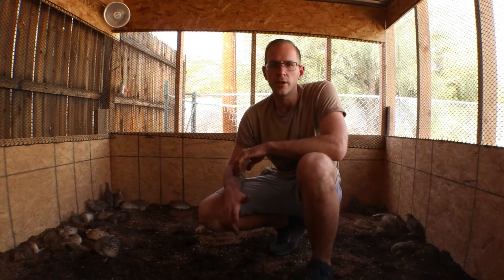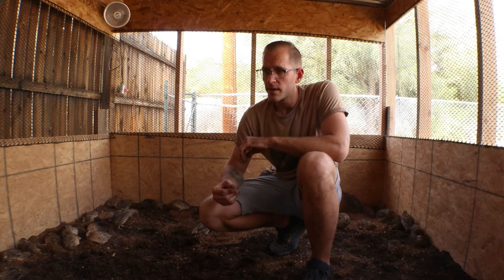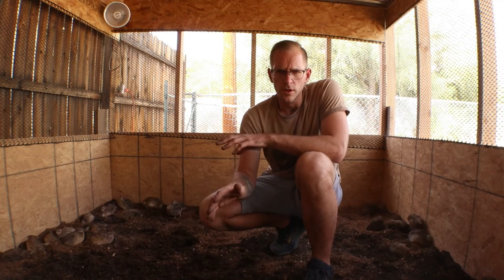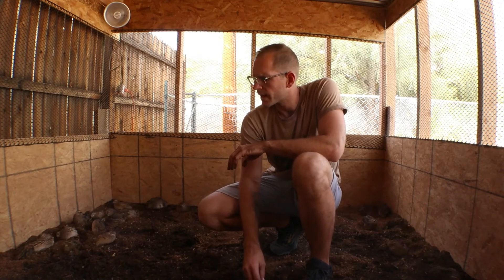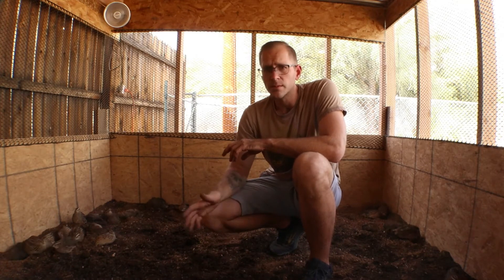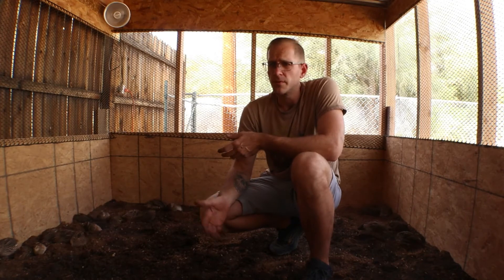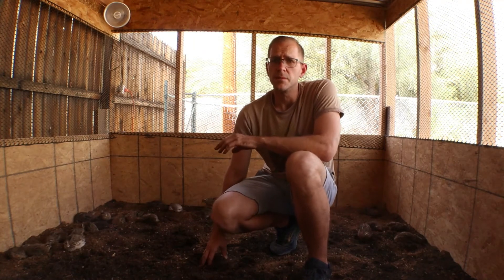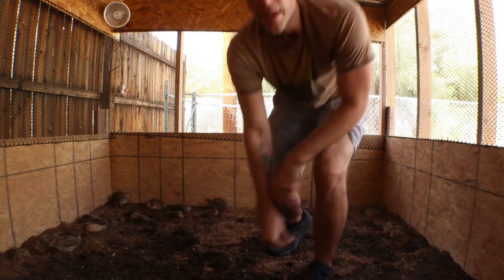What I use as bedding in my quail coop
The type of bedding I use in my quail coop.